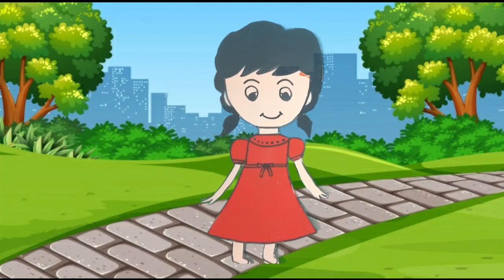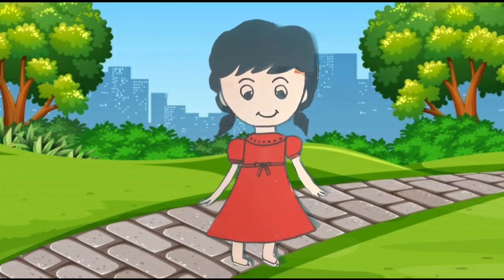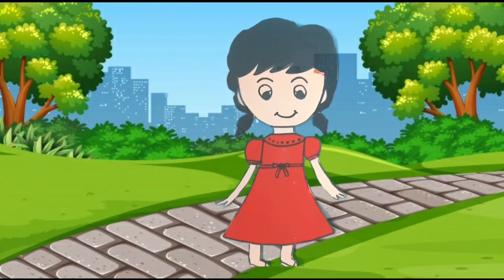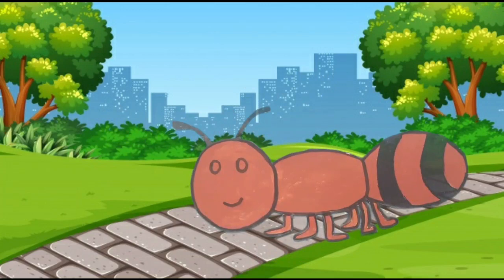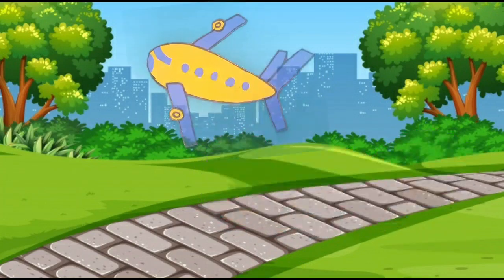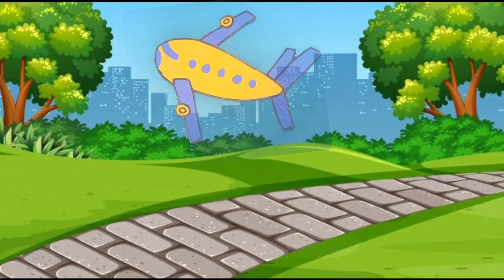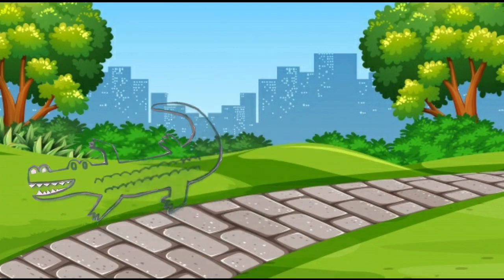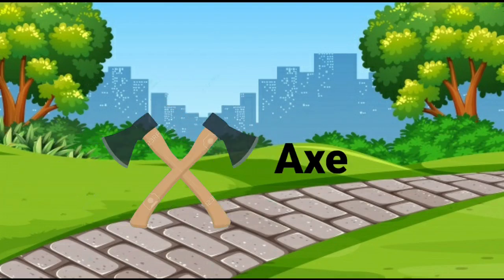Story of Alphabet Aa for kindergarten | Vocabulary learning of Alphabet Aa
EduEternal by preeti
Story of Alphabet Aa for kindergarten & Vocabulary learning of Alphabet A
An interactive and engaging circle time for children! Children will learn all about letter A; the name, sound, sign, and letter chant. Together we will rhyme, interact with Slowly, and guess clues for the mystery box. Theme: All About You! We all are special; we all look different but we are all important.
A unique and creative way to explore the English alphabet! This animated story of 'Anna and the Ape' tells a funny tale, and helps you learn words and enriches your vocabulary.
Lyrics for the Alphabet A song:
A is for ant and A is for apple apple A is for alligator
A is for airport A is for aeroplane
 A is for Africa
A is for ape and
A is for antelope Come on baby,
sing with me Come on baby,
dance with me
Let us sing and dance
our way Learning 'about the letter A
 There is no better way
To learn about letter A

Among the crowd of 26 letters of English alphabet, "A" Stands out as it's the very first letter of the alphabet. In this video, an animated letter A will talk about itself as how it looks how it sounds and the words which start with A. You will realize that you are learning a lot while having fun when you watch the video.

Reading Fun" is a phonic program that provides children with a fun and easy way to learn how to read and write. Story 1 is a story of the letter A, called Anny written by preeti
Children learn to say the sound of the letter, the name of the letter, to write the letter, and to sound out the words with the letter. For more children's stories and songs